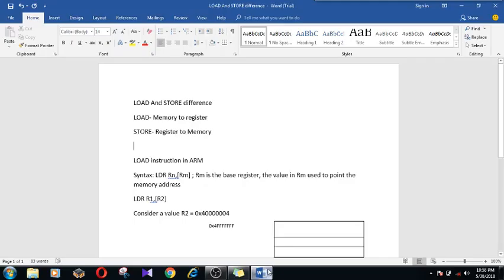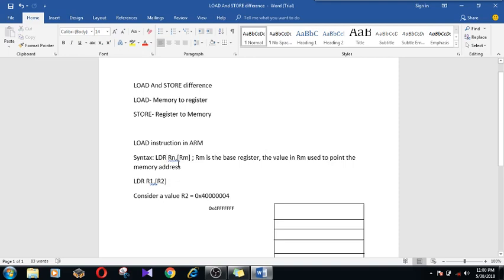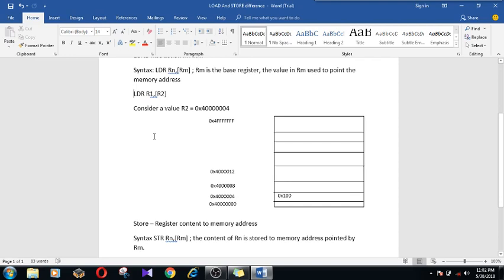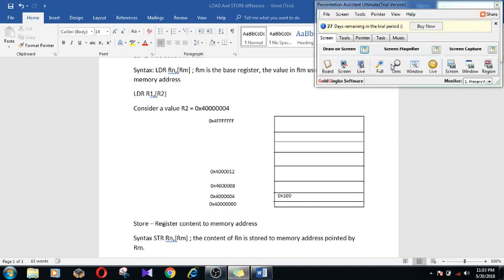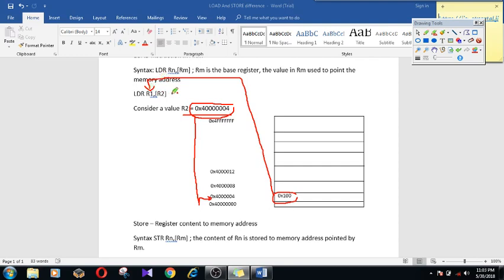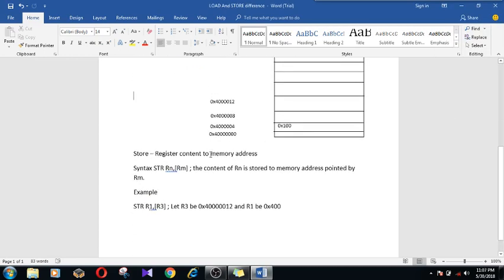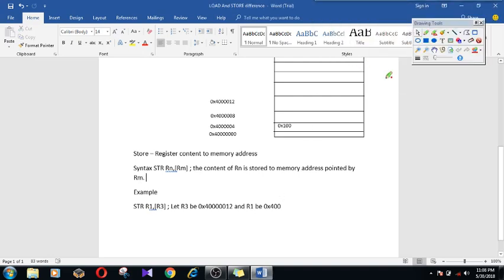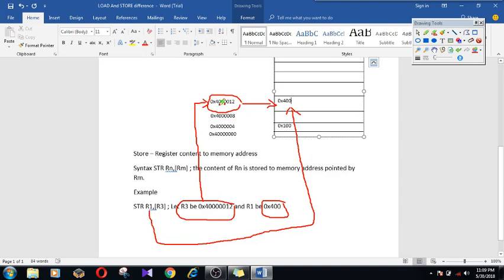ARM Cortex-M3 Load & Store Instructions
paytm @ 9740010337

Load and store operation is summarized with sketches for easy understanding

Load store instructions in arm

The book which is has detailed explanation of ARM, its architecture, what are the instruction set, what is the need of thumb mode all are explained get it through the below link